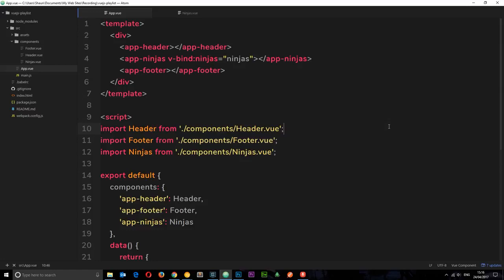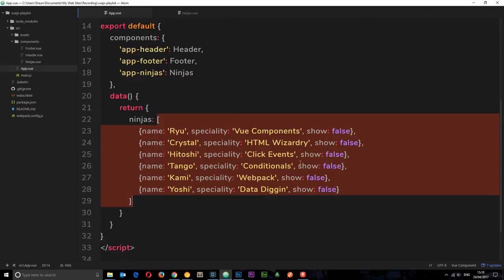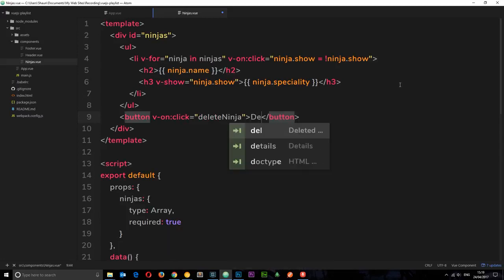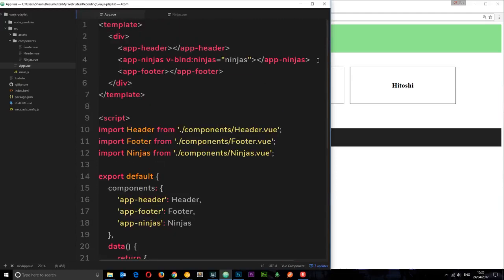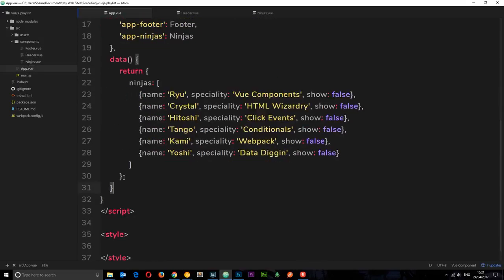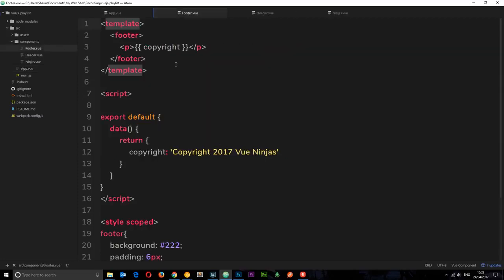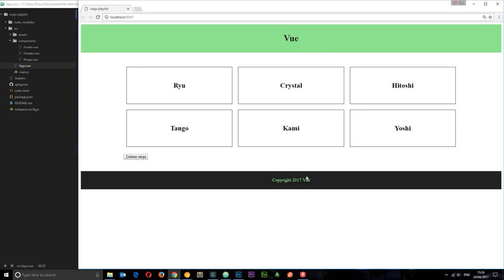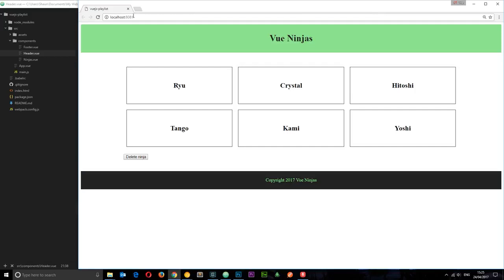Vue JS 2 Tutorial #23 Primitive vs Reference Types